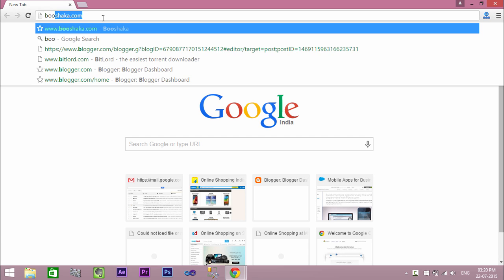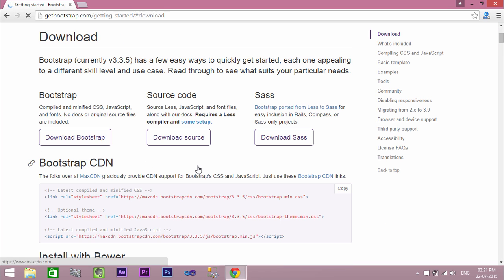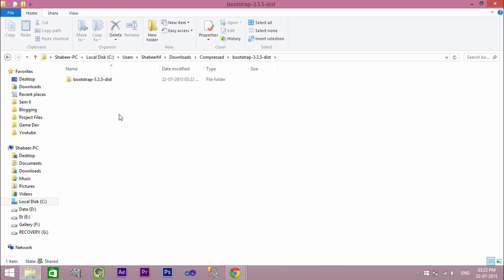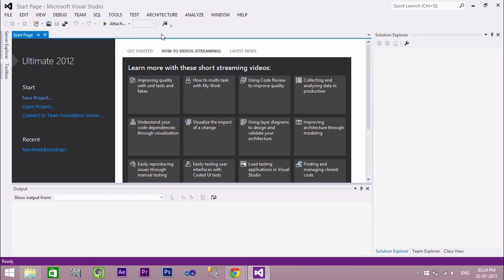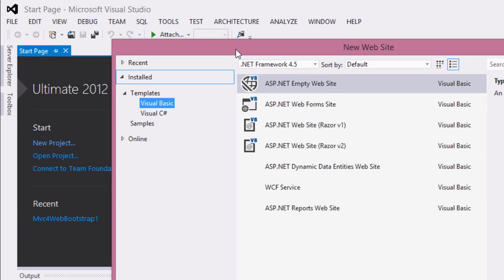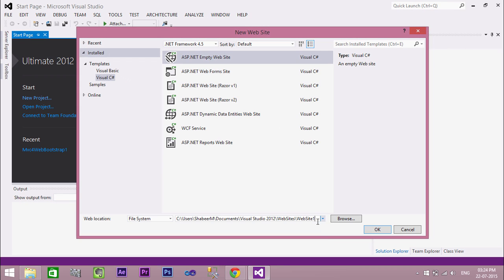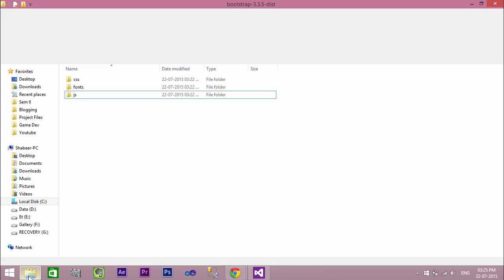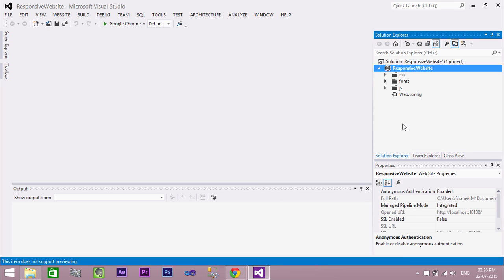Responsive Website - ASP .NET & Bootstrap - Part 1 - Introduction & Basic Setup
This is my new series of videos about Responsive Website Design with ASP .NET & Bootstrap.
In this video, we will discuss  Introduction & Basic Setup of Bootstrap in Visual Studio.